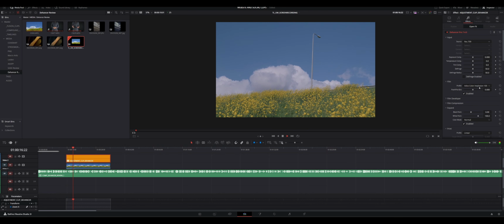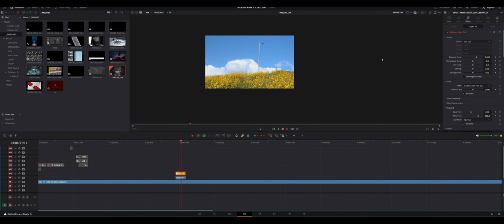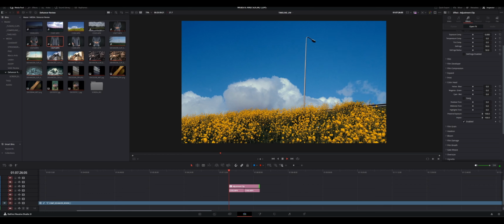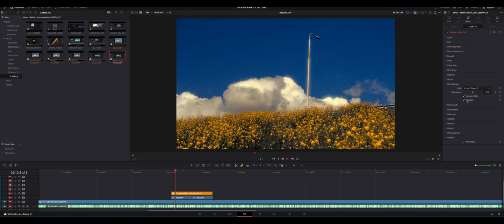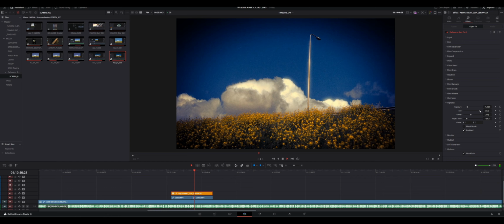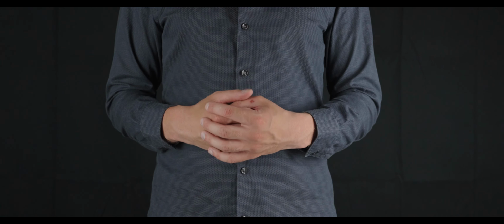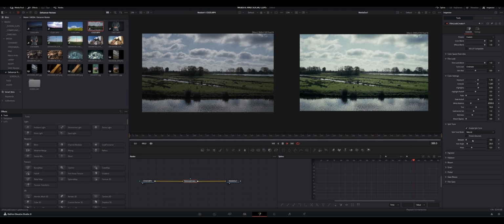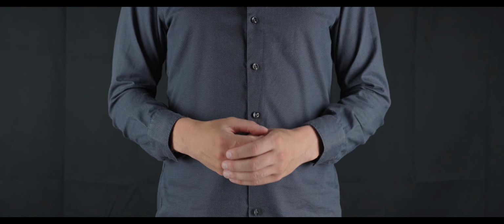Film-like color grading videos or photos with Dehancer | Review